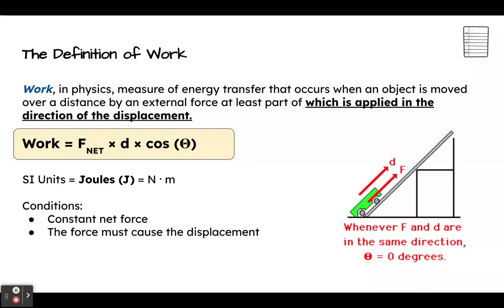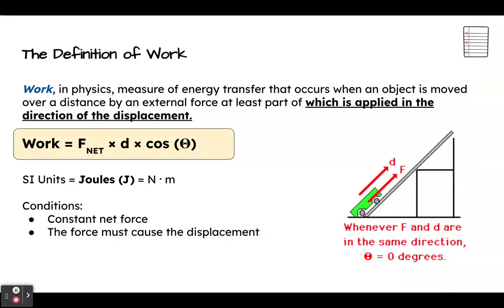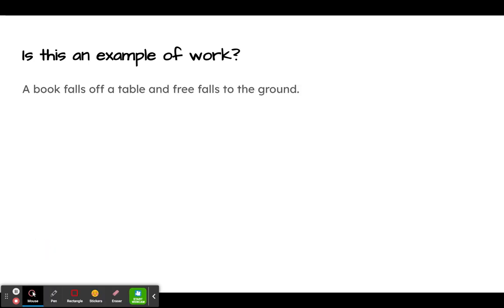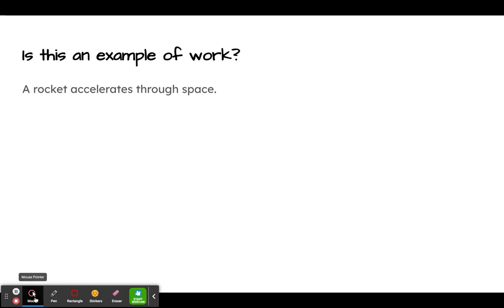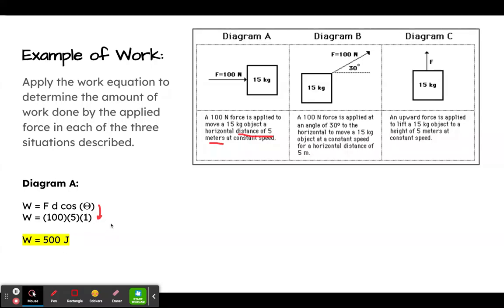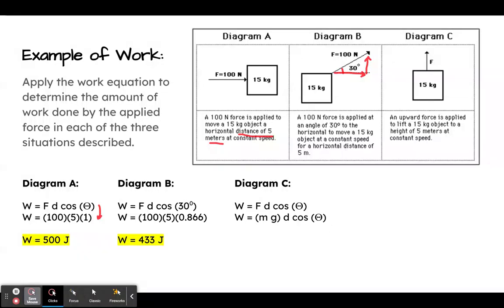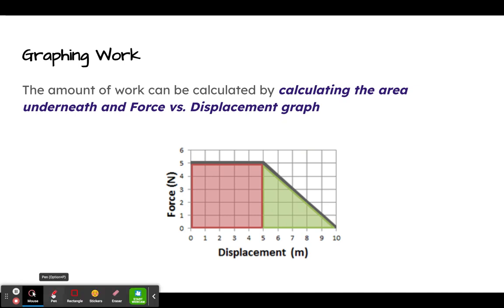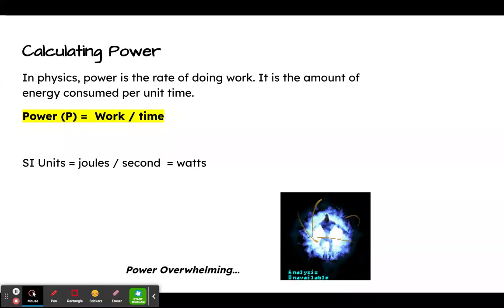Work, Energy, and Power Notes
Class notes on work, energy, and power
0:00 Definition
3:46 Conceptual Examples
7:18 Worked Examples
12:37 Graphing Work
14:34 Power and Work